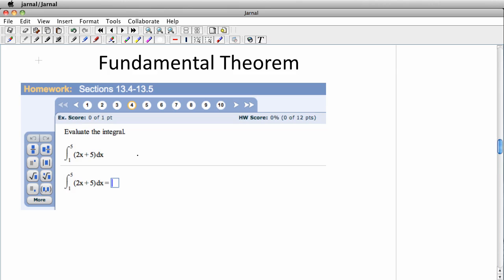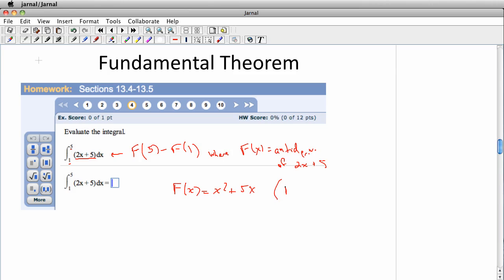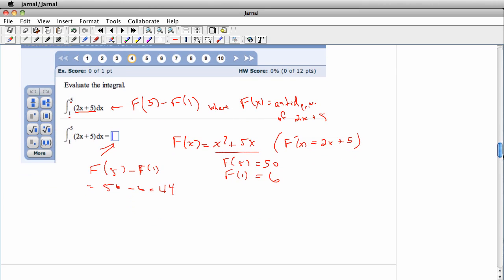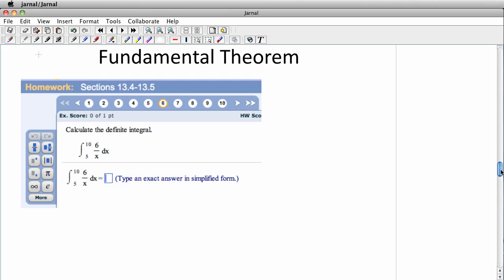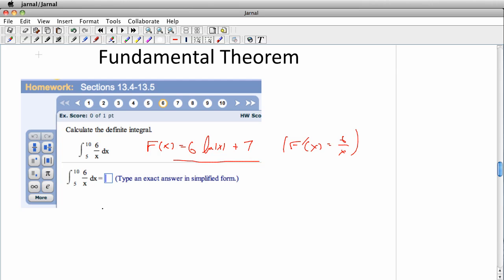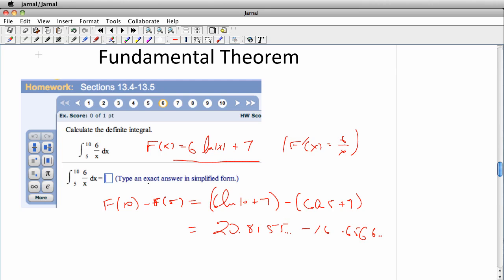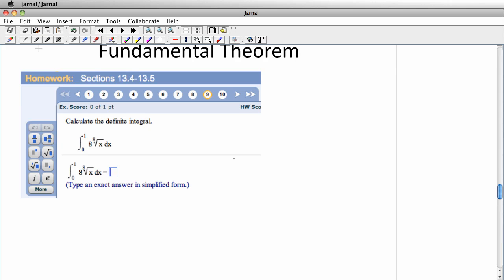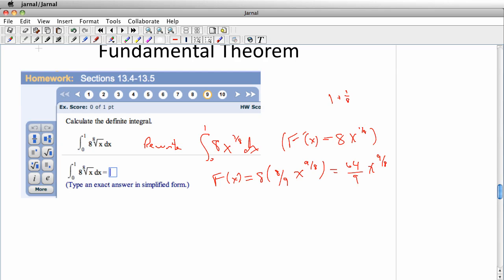Section 13.5 Part 1.mp4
Section 13.5 Part 1.mp4, using the fundamental theorem of calculus to find definite integrals and solve application problems